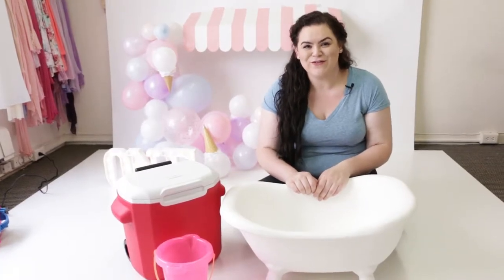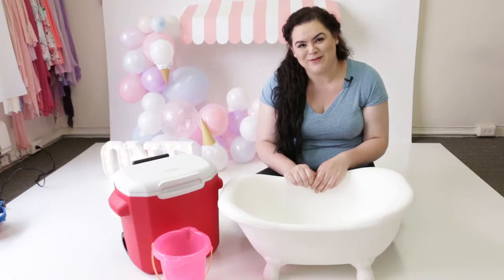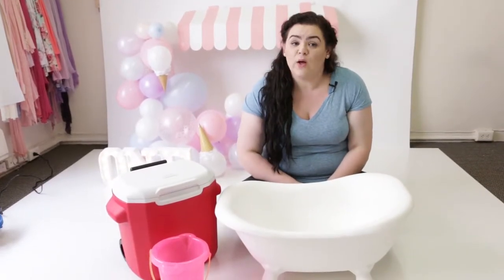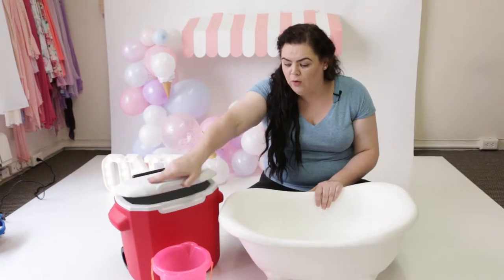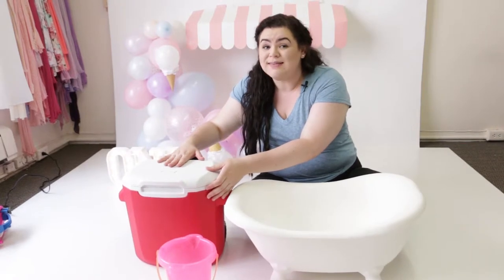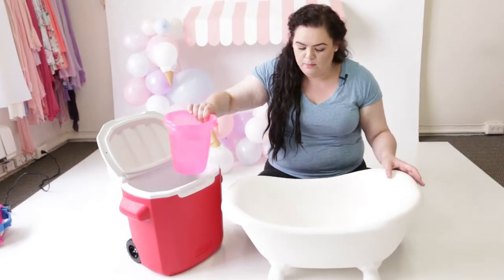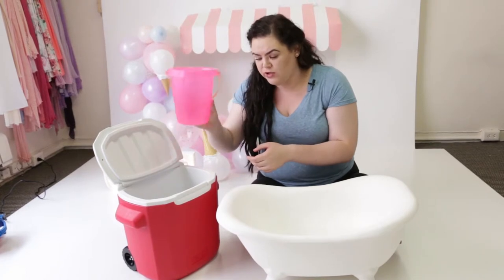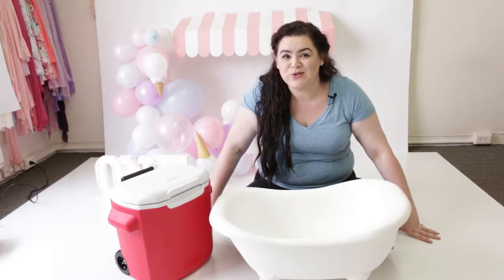After the Cake Smash- Bath Splash How To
Do you love photographing cake smashes? Have you ever wondered about adding a bath splash after? You should! I always offer a bath splash after my client’s cake smash and it is ALWAYS a big hit with the babies. I’m going to tell you a little secret…sometimes babies don’t like the cake. I’ve seen babies be scared of it and not get near it, or the second they touch it freak out because it’s sticky and messy, or just really not want anything to do it…BUT! The bath splash is always a hit and is guaranteed to get those amazing smiles! Here is a video with some tips to make the whole bath splash process easy-peezy!

I’m a professional newborn and baby photographer located in Monterey, California. Are you interested in learning more about newborn photography? Or want to see the inside of my photography studio? Are you looking for a place to just get started with your own photography and would love some easy tips and tricks? Well, you’ve come to the right place. On my YouTube channel I’ll go over the complicated and break it down into quick and easy to understand tutorials. Photography, even when you’re using studio lights, doesn’t need to be complicated.